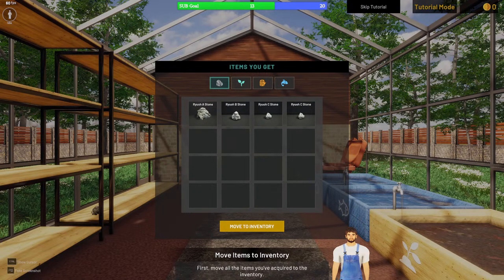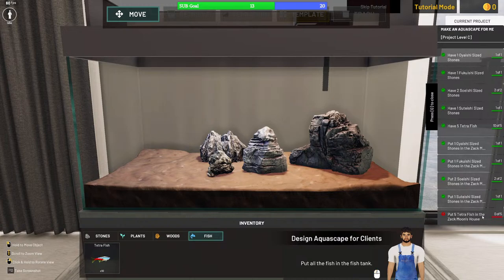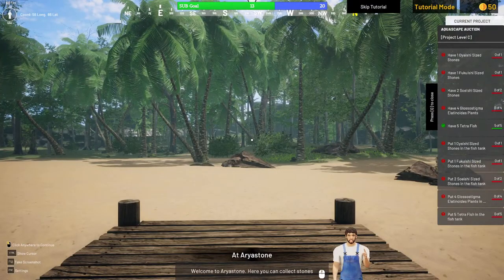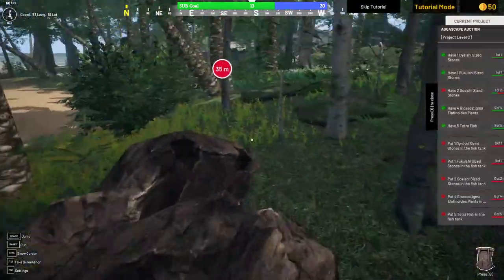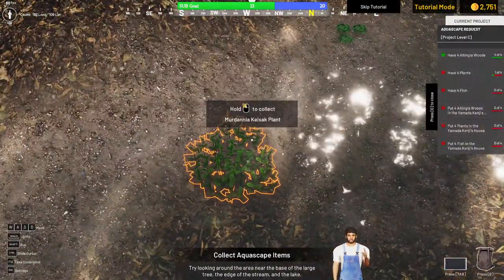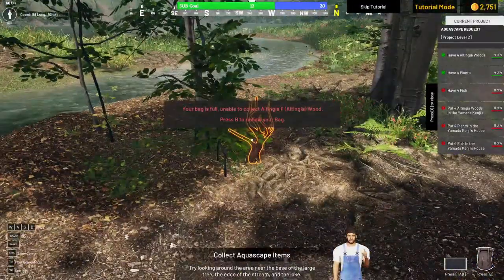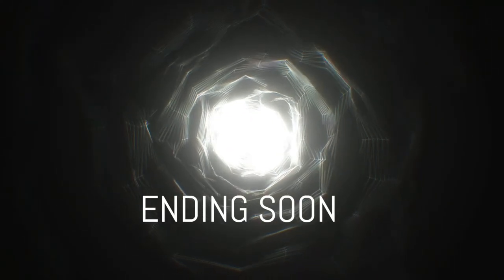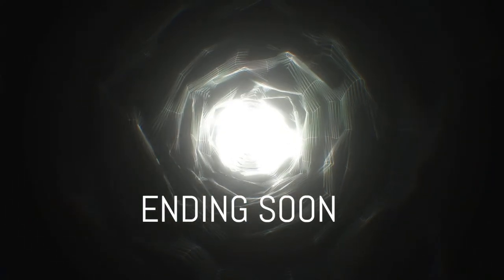INSANE Aquascaping Aquarium Game | Collecting Fish and Plants in the Forest 1st Person | Aquascapers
About - Bring Nature Home! Experience Aquascapers, a single-player and co-op aquascaping simulation that invites you and friends to discover and gather various ornamental resources for your aquascaping projects. Enhance your business and dominate the market!